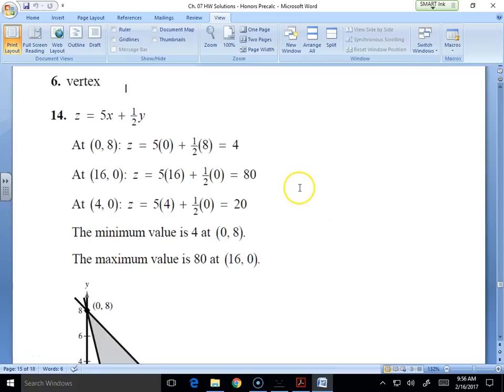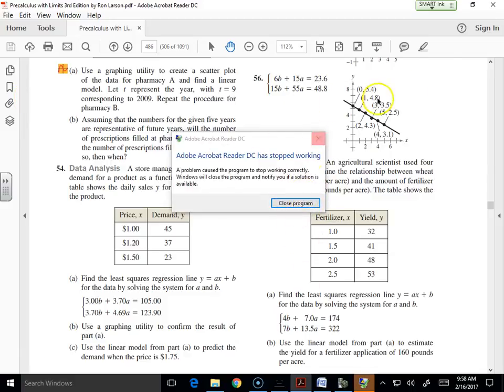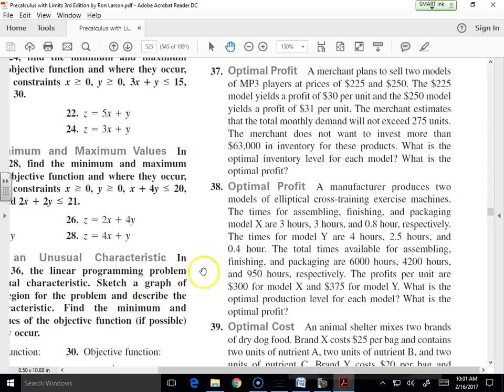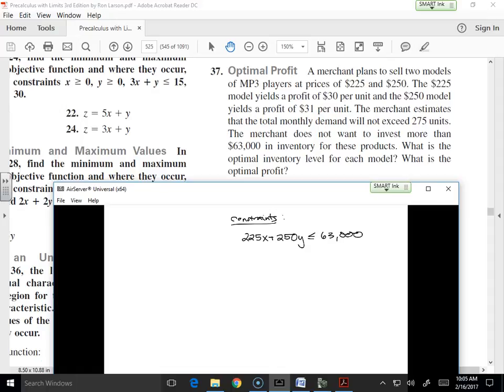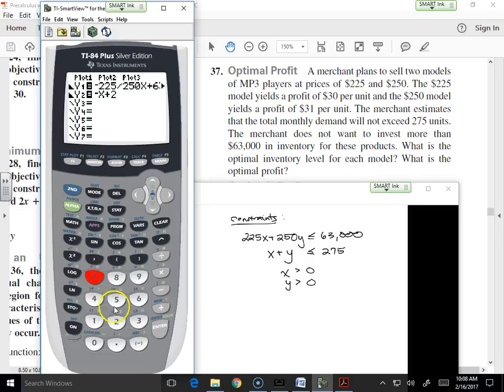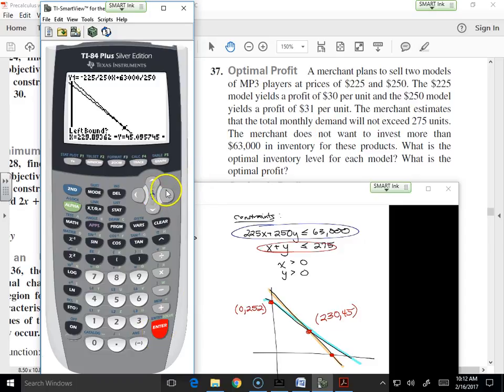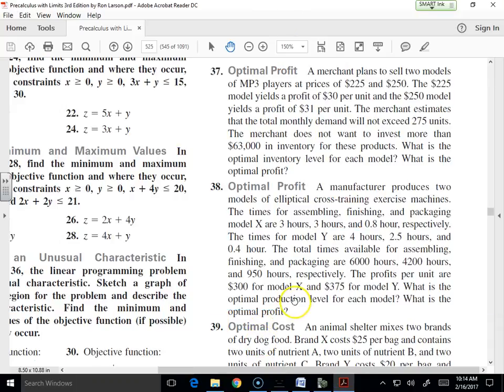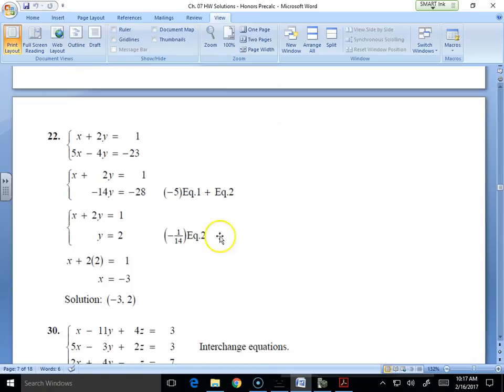HonorsPrecalc 02 16 17